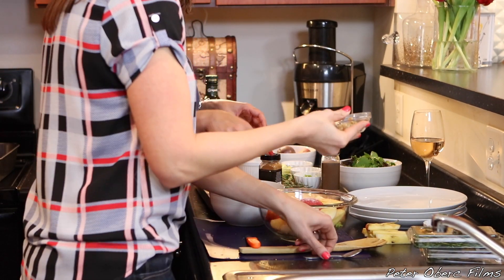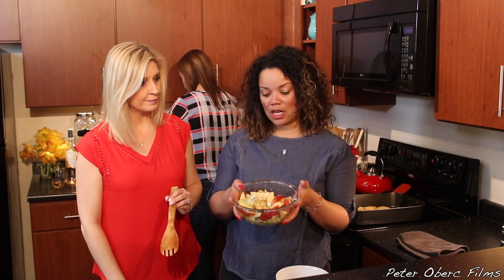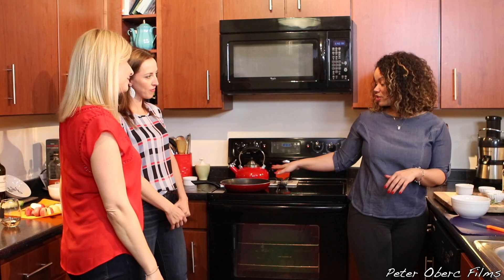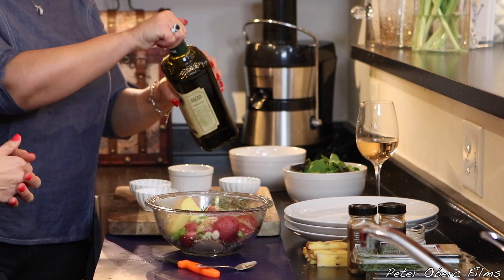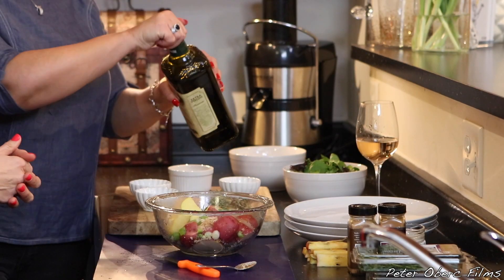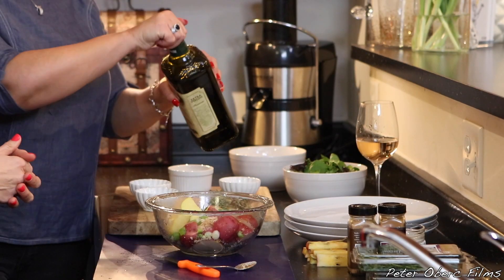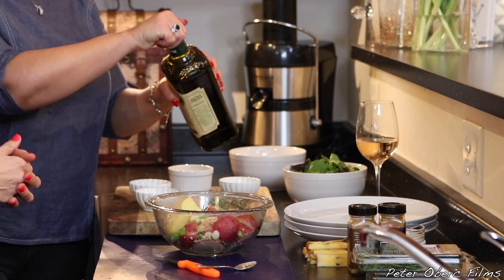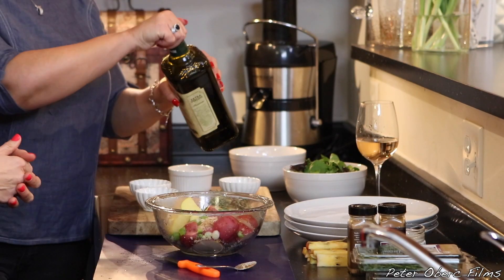Unlocking Litchfield Cooking with Kimberly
Former American Idol runner up Kimberly Locke is featured in this cooking video. As always, I loved working Bev and Lora from Unlocking Litchfield on this project.